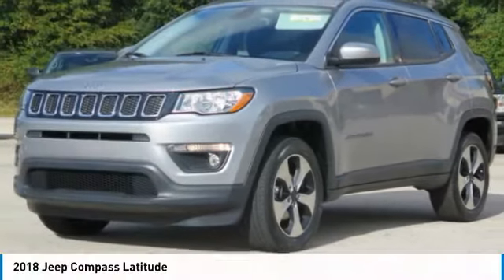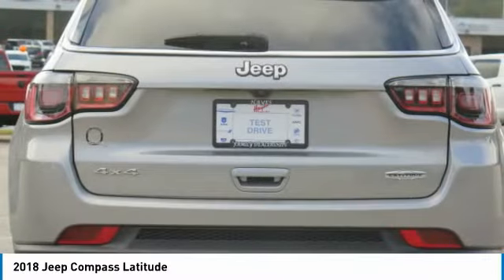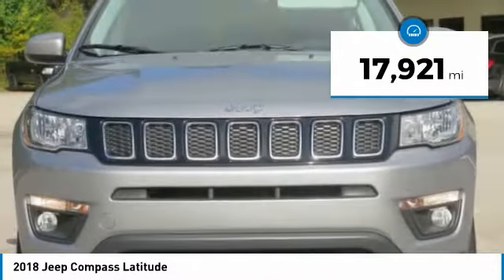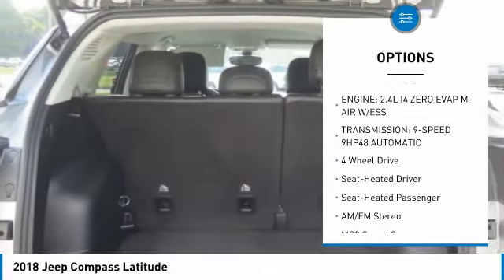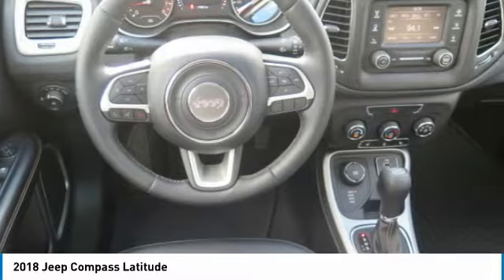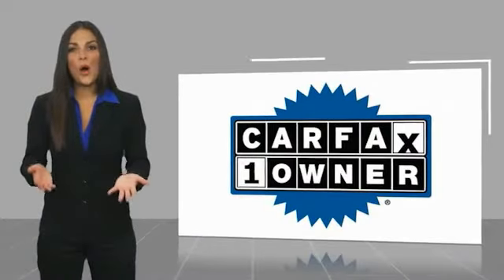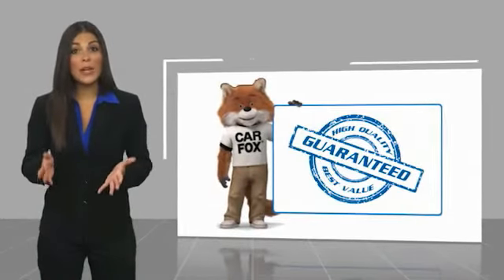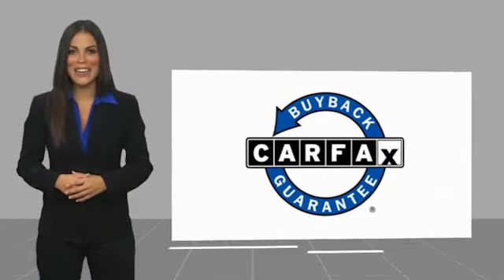2018 Jeep Compass Gainesville GA 15243A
2018 Jeep Compass Latitude

CARFAX One-Owner. Billet Silver Metallic Clearcoat 2018 Jeep Compass Latitude 4WD 9-Speed Automatic 2.4L I4 4WD, Cold Weather Group, Heated door mirrors, Heated Front Seats, Heated Steering Wheel, ParkView Rear Back-Up Camera, Quick Order Package 27J, Radio: Uconnect 3 w/5 Display, Remote keyless entry, Remote Start System, Wheels: 18 x 7.0 Black Pockets Aluminum (DISC).brbrOdometer is 9046 miles below market average!brbrAwards:br  * 2018 KBB.com 10 Best All-Wheel-Drive Vehicles Under $25,000   * 2018 KBB.com 10 Most Awarded BrandsbrFor over 41 years our motto has been welcome to the family Call today for an appointment.